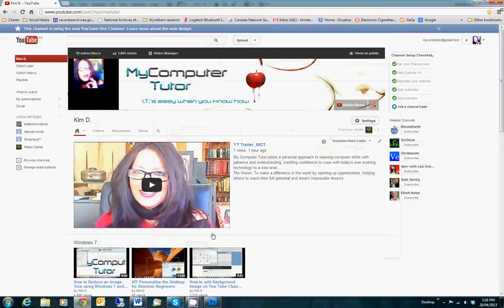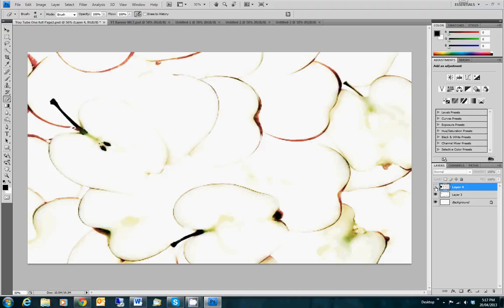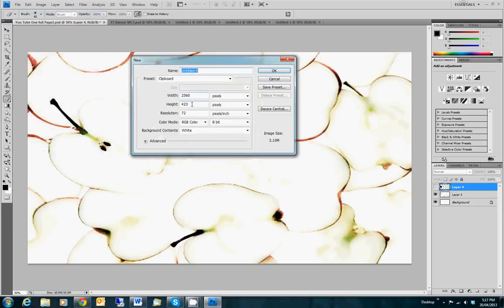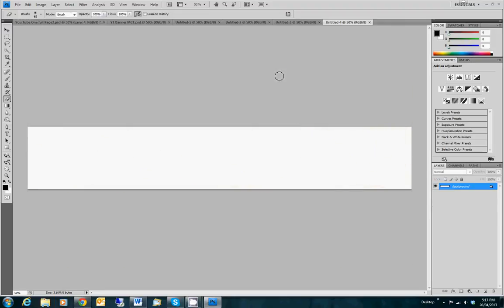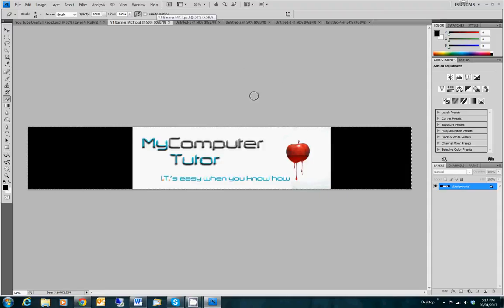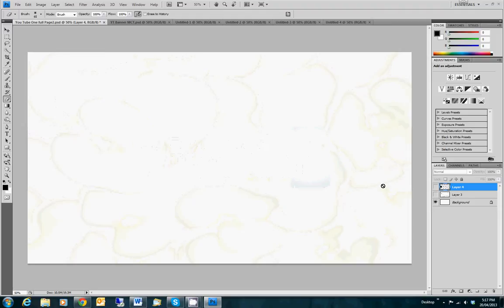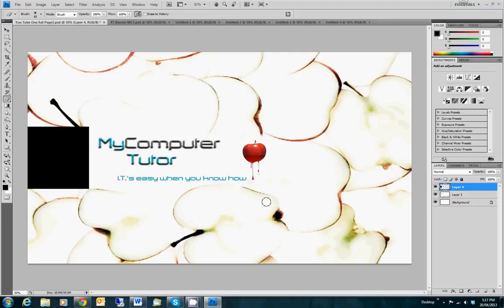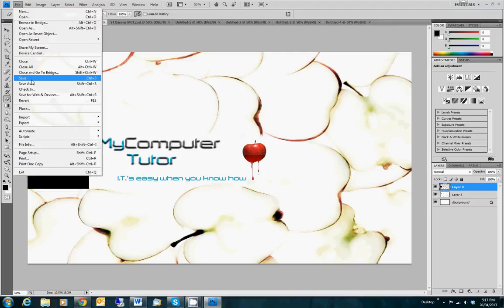You Tube One: Change Channel Art for beginners, the lost and confounded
My Computer Tutor's very quick explanation of how to create your Channel Art (banner) for the new You Tube One Channel interface... This is using Photoshop (but you can use Pixelmator or any photo imaging program that allows you to create and set image size in pixels

1. Create 2 images
 1 = 2560 X 1440px (Large Background) and
 2 = 2560 X 423 px (this is your smaller banner that you need to add desired content ie logos etc)

The small image is your banner. Add images and the text you want to show here - not  on the larger background image

2. Select /Copy the smaller image
3. Paste this on the larger image and centre
4. Save as .jpg
5. Open your You Tube Channel
6. Mouse over the old banner and click on the small pencil icon in the right hand corner
7. Select "edit Channel Art"
8. Drag and drop your new image into the upload window
9. Save

You may not see any of your larger 'background image' on a PC or Mobile. You may only see that on a TV screen. so all that will appear is the smaller image in the Banner area of your channel

KimD
My Computer Tutor